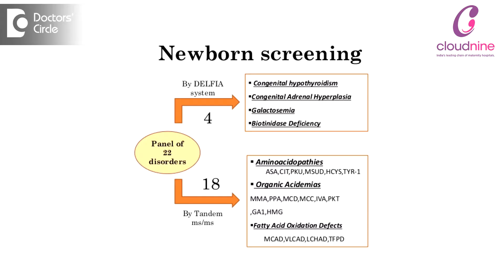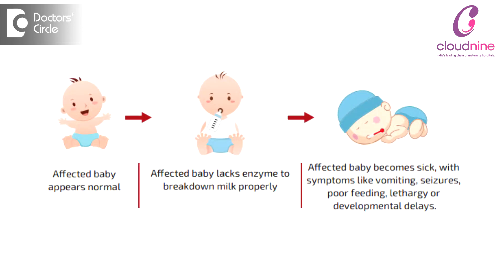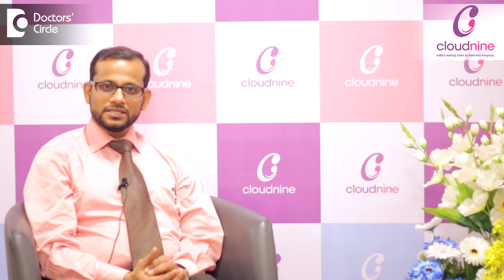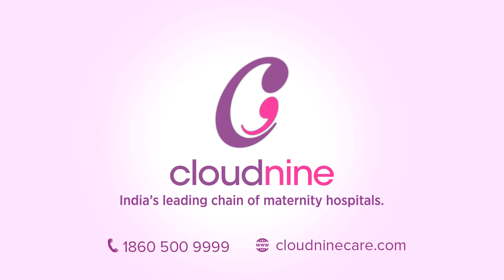Tests done under newborn screening - Dr. Chandra Kumar N of Cloudnine Hospitals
Newborn screening is a procedure where the newborn’s blood is collected. It is usually done by a heel prick where the heel of the baby is pricked with a lancet or need and usually 5 drops of blood are collected in a filter paper and these drops are dried and then sent for an analysis. So this is called as tandem mass spectroscopy wherein lots of metabolites will be analysed. So these metabolites can be grouped  under amino acid metabolites or fatty acid metabolites and other carbohydrates and it also includes the measurement of some of the hormones like the thyroid hormones and other steroid hormones. So newborn screening usually screens for some disease which may not be obviously apparent in the baby after the birth. If thee metabolites are screened at the earliest, then we can pick up the disease at an early stage and then we can provide intervention to the baby.